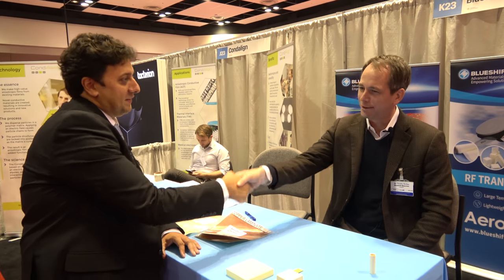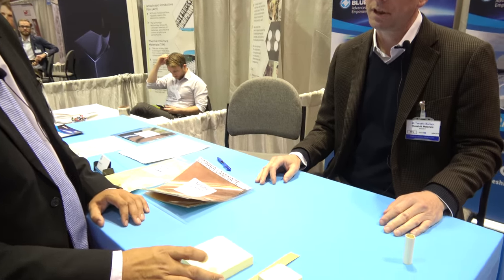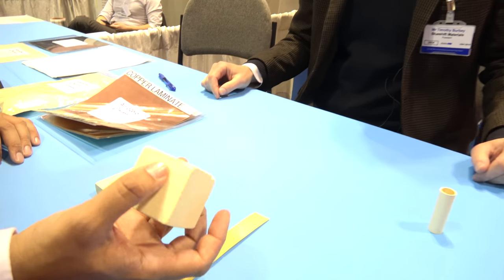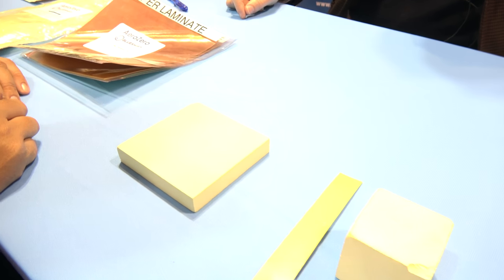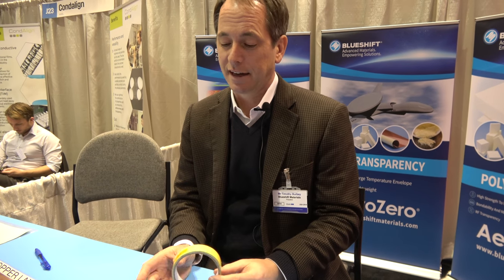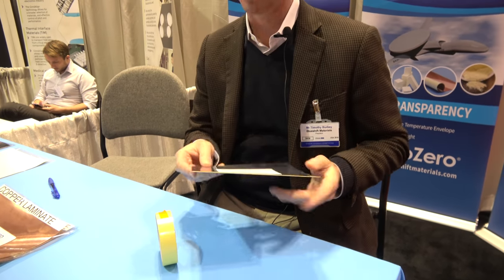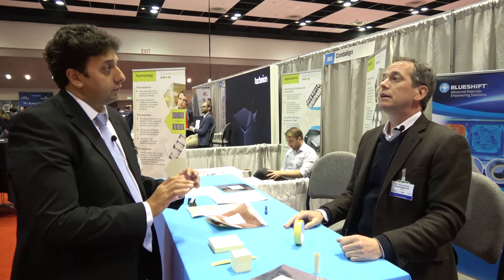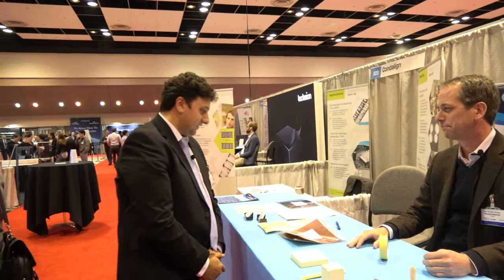Blueshift Materials Strong and Lightweight Polymer Aerogels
A polymer aerogel combines the benefits of an aerogel with the conveniences of a plastic (i.e., polymer). As a 100% polyimide material, AeroZero® provides remarkable compression resistance and tensile strength. AeroZero® offers the flexibility, strength, and safety needed to fit versatile manufacturing processes and uses.